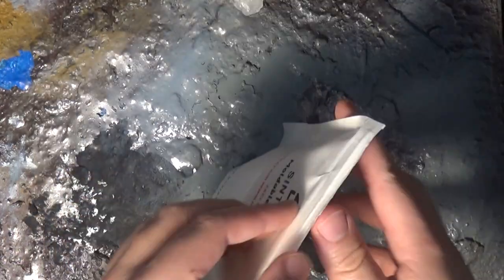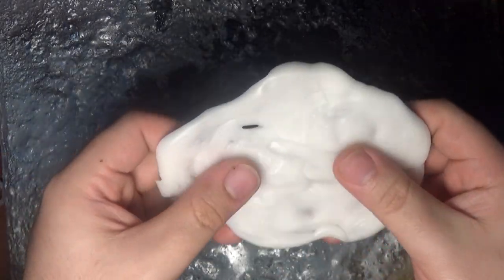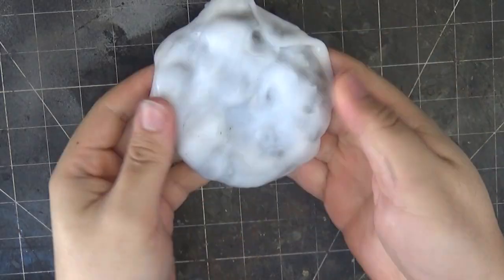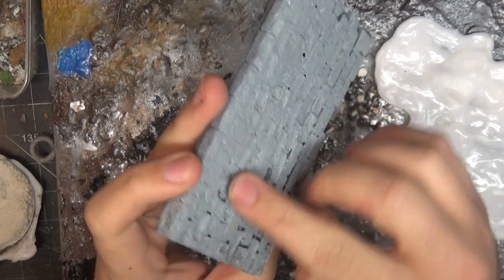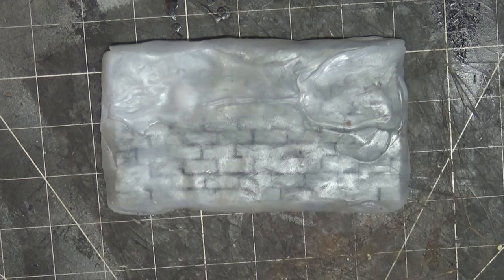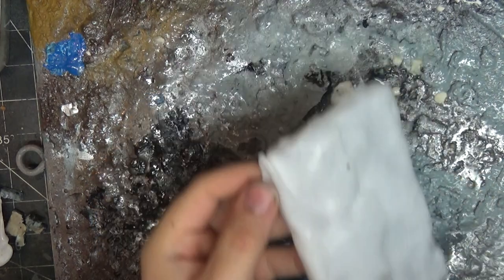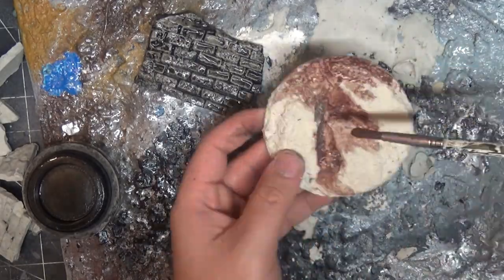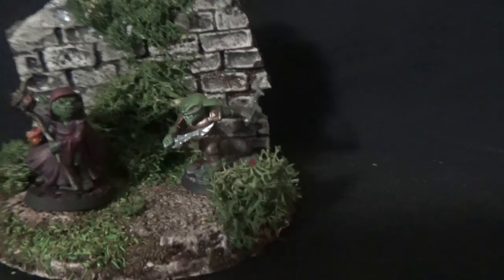SUPER HEATED PLASTIC? - Trying Thermal Plastic for miniature making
Today I tried to use Thermal plastic to make reusable miniature moulds, It worked... kinda.